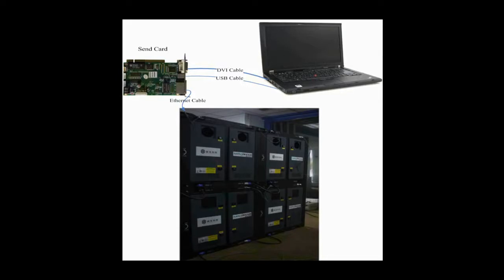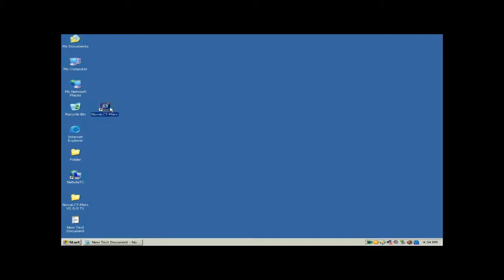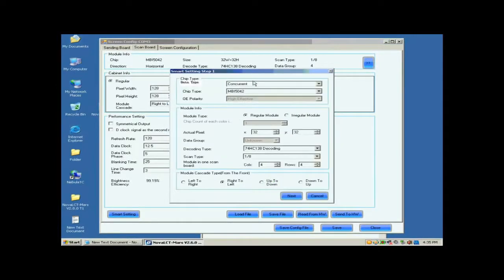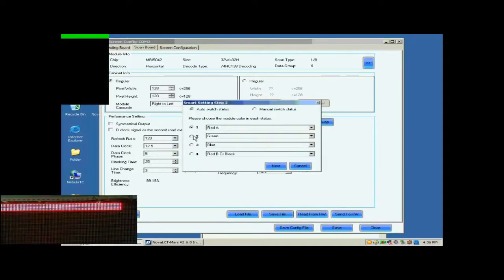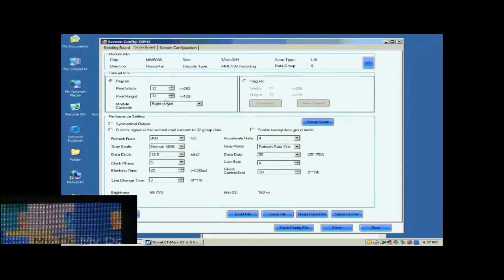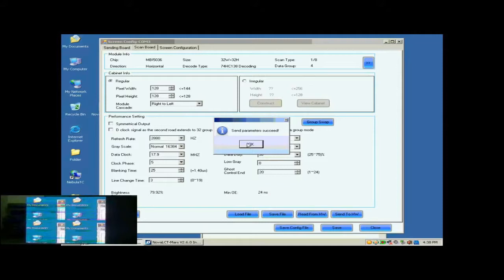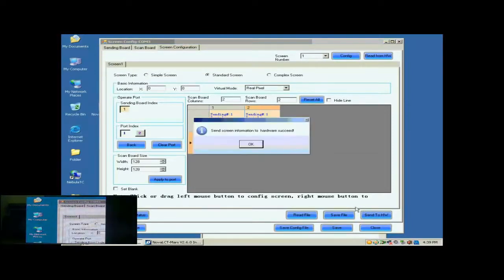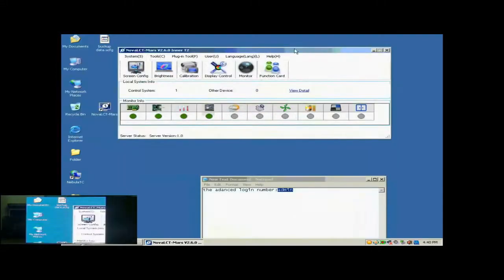How to configure LED screen Novastar-synchronization system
Tutorial of use NOVASTAR control system to configure led display and make it work.